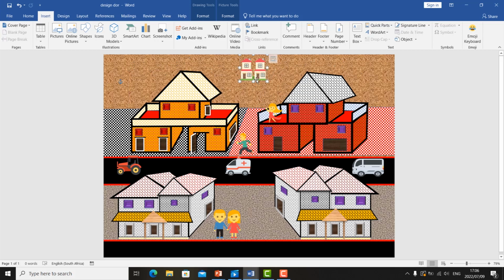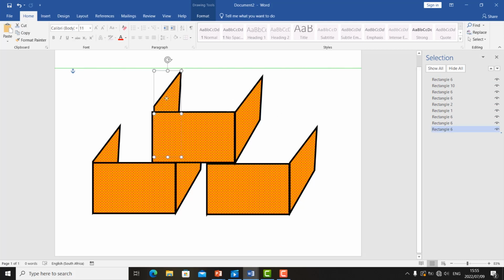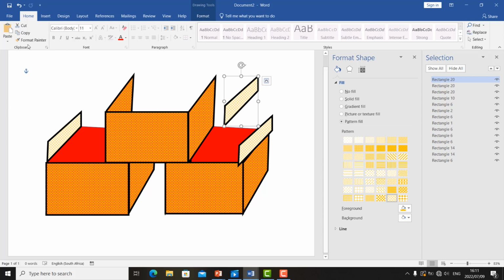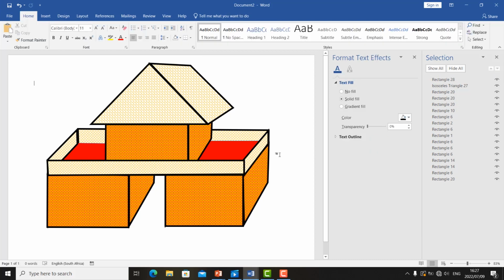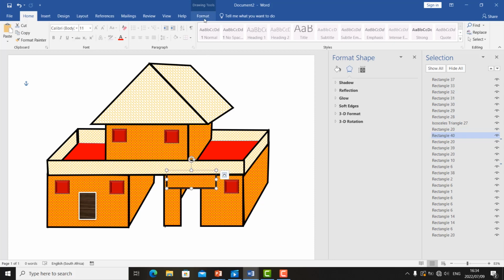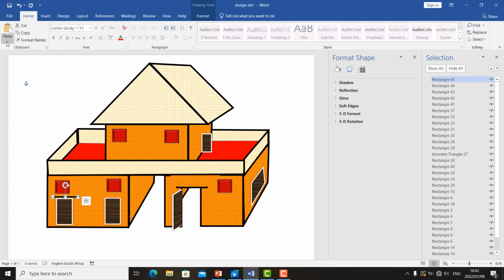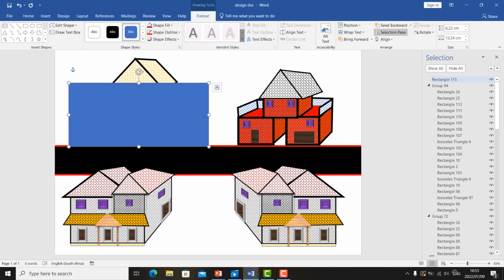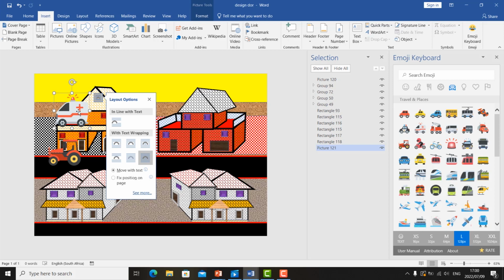Microsoft word Design houseb art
Design an art houses in Microsoft word by using shape command by watching this video